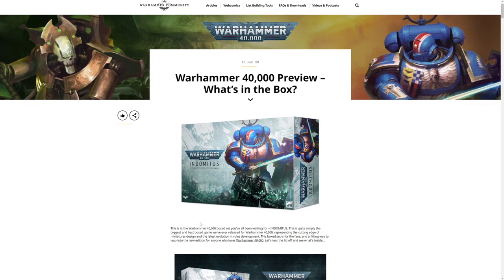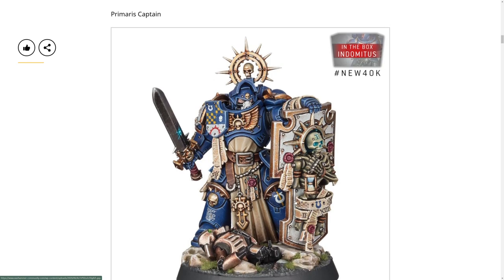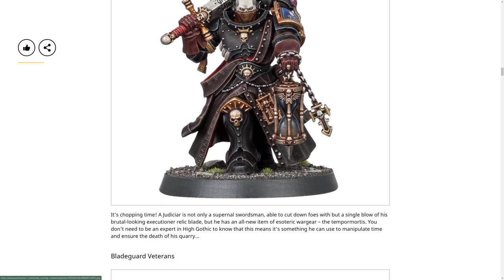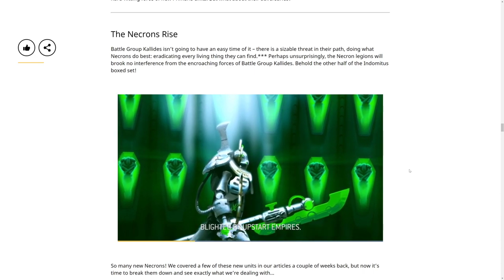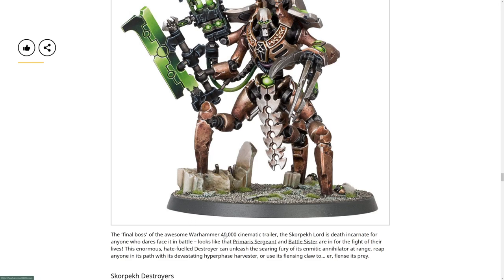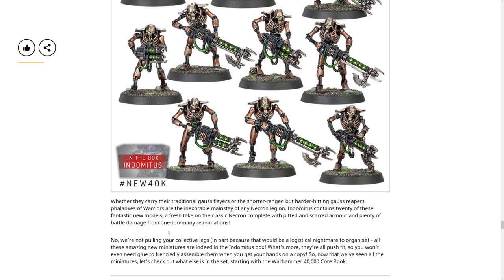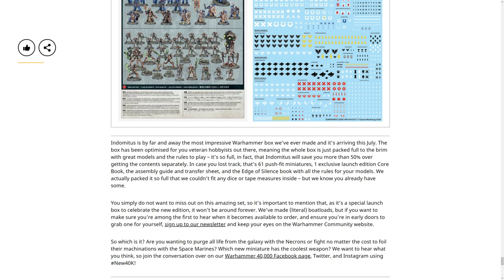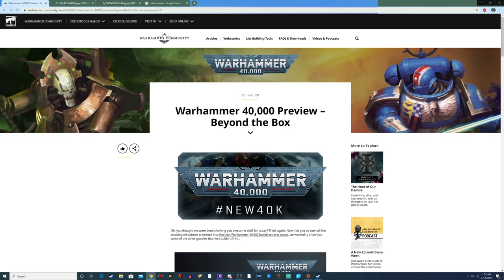Warhammer Indomitus Box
Unedited video but thoughts and etc on the newest box